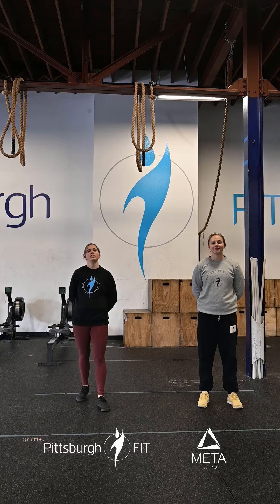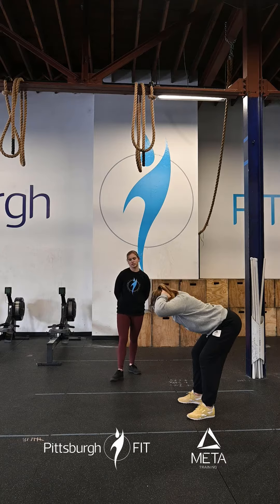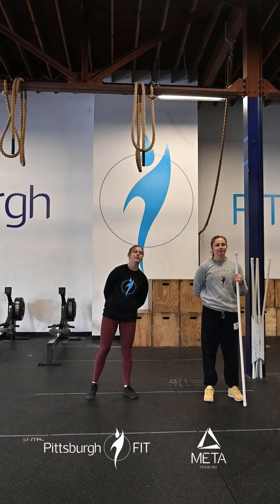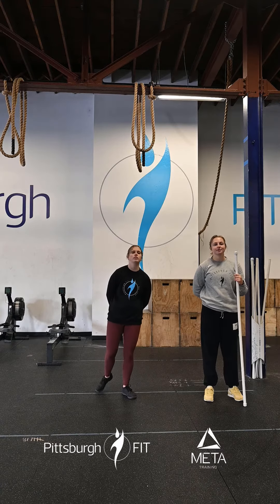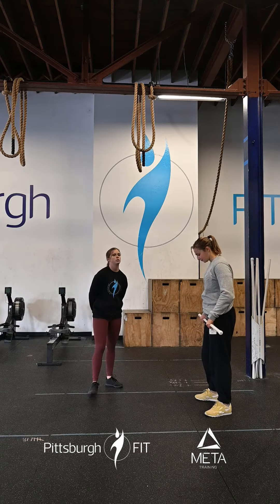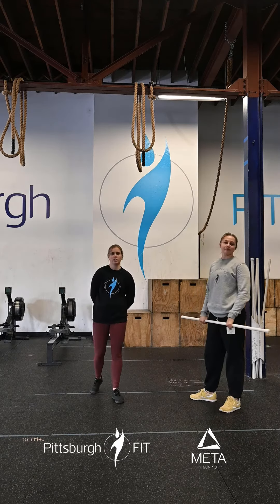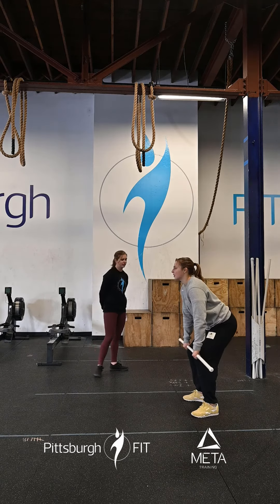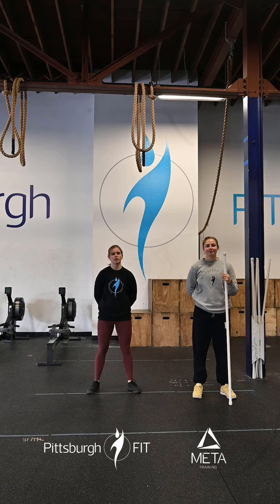PF Go Workout 76 6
HAPPY BIRTHDAY HIBA A & GEORGE Z!

"Some people look for a beautiful place. Others make a place beautiful." – Hazrat Inayat Khan

WARMUP
2 Rounds

10 Cal Cardio

10 Good Mornings

10 Alt. Elbow Punches

2 Rounds

10 P/A Hangs

10 Kip Swings

10 Hanging Knee Raises

PARTNER WORKOUT IN TEAMS OF 2...
AMRAP x 12 MINUTES*
12 Toes to Bar
8 Power Cleans (75/115)|(55/75)

-Rest 2:00-

12 Toes to Bar
6 Hang Power Cleans (105/155)|(75/115)

*P1 works through one full round while P2 completes Max Cal Cardio. Once a full round has been completed P1 & P2 switch.

PittsburghFIT.com/Go